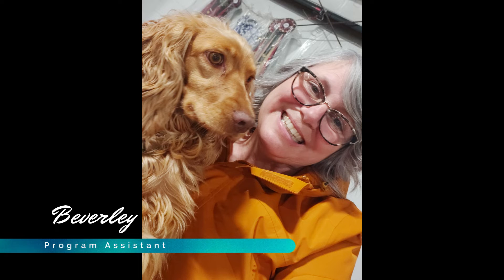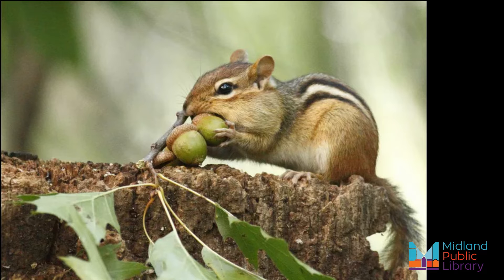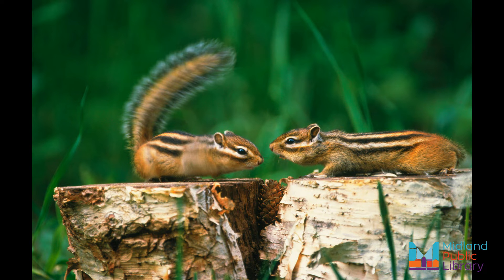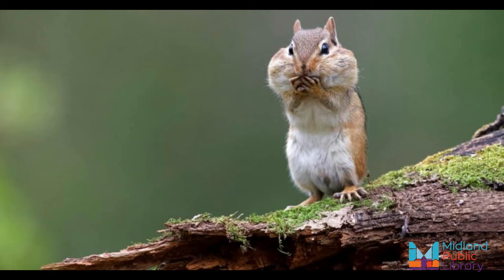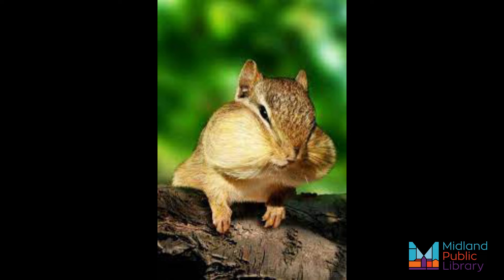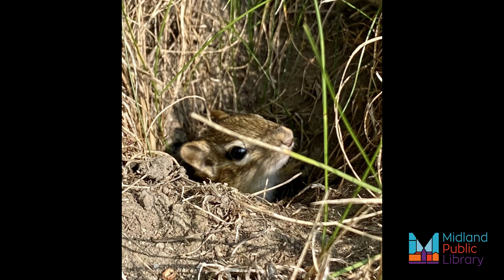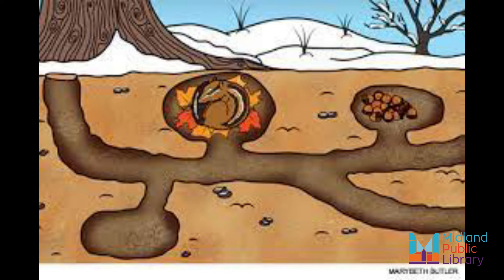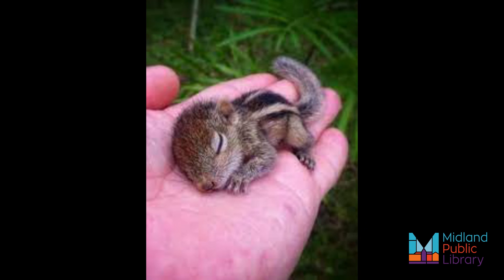Know Your Local Species - Chipmunks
In this week's Know Your Local Species, we're finding out all about chipmunks!